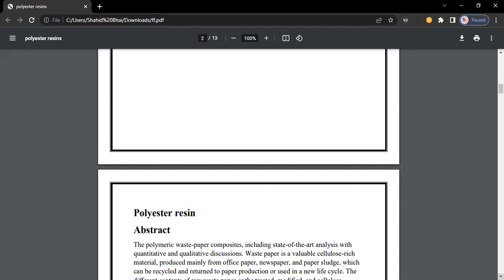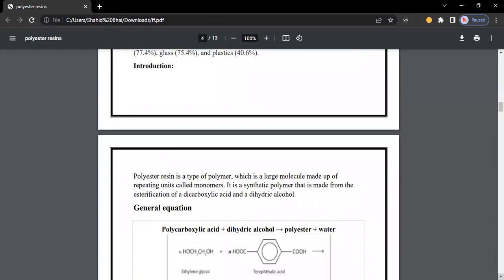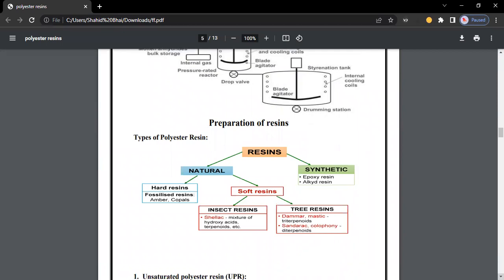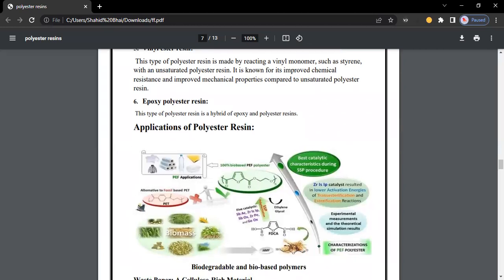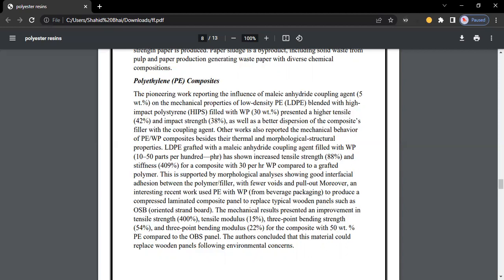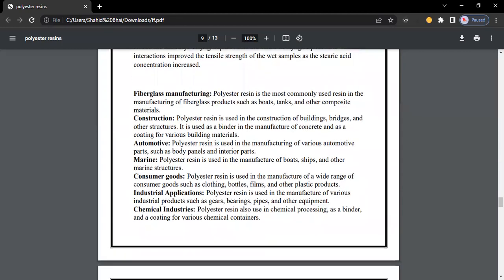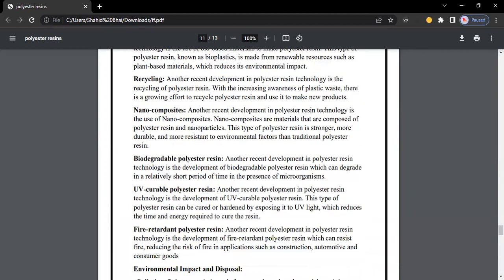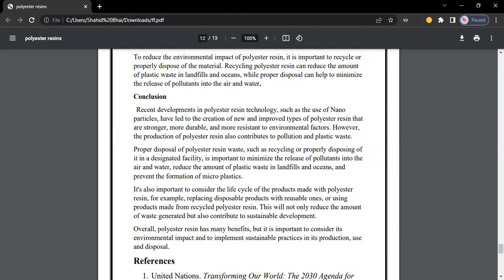POLYESTER RESIN | POLYMER | CHEMISTRY | DR. HAMMAD MAJEED